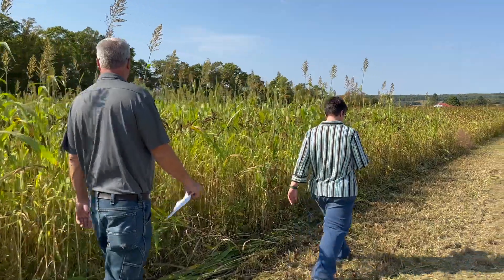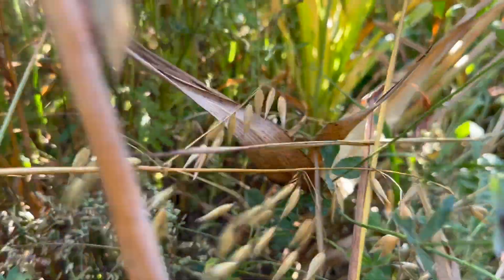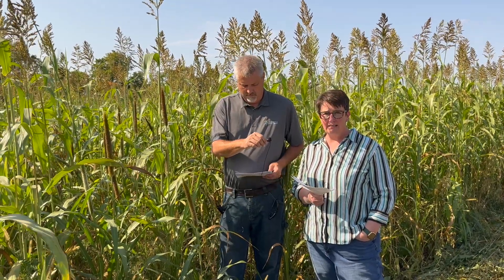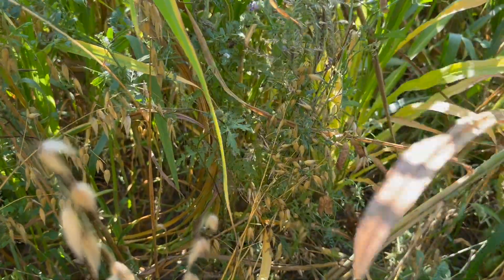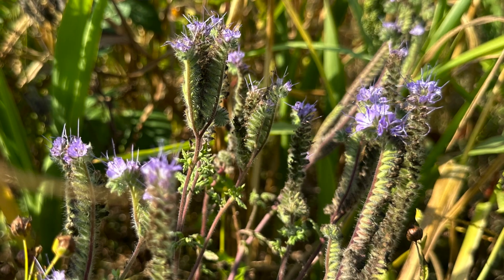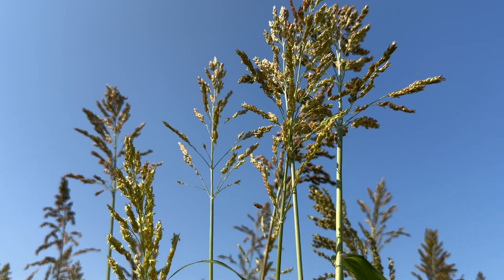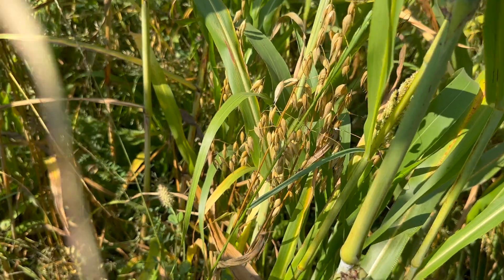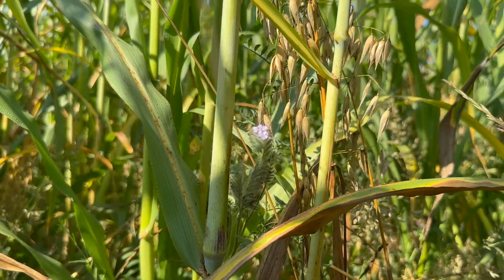Diversified Cover Crops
DK Demo Farms, Peninsula Pride Farms, Inc., and Peninsular Ag Research Station (PARS) partnered on a variety of cover crop plots. These plots were designed to demonstrate what options exist for prevent plant acres and the diversity that can be introduced into a system when you plant a full season cover crop.  Over the course of the next several weeks we’ll be sharing videos highlighting these cover crop plots.
The first plot focused on introducing diversity both in the cover crop species and structure. On June 11, 2024 the field was no-till planted at 27 lbs./ac. into a terminated cereal rye. The mix consisted of legumes, broadleaves, and grasses. It cost roughly $43/ac. Biomass samples were taken 84 days post planting. Estimated 6.58 DM/A; 27:1 C:N ration; 243 lbs. N, 84 lbs. P2O5, 385 lbs. K2O/A

Legumes:
1 lb. berseem clover
1 lb. crimson clover
2 lbs. hairy vetch
1 lb. medium red clover

Broadleaves:
1 lb. chicory
2 lbs. flax
1 lb. phacelia
2 lbs. sunflowers

Grasses:
1 lb. annual ryegrass
5 lbs. oats
3 lbs. pearl millet
7 lbs. sorghum-sudangrass